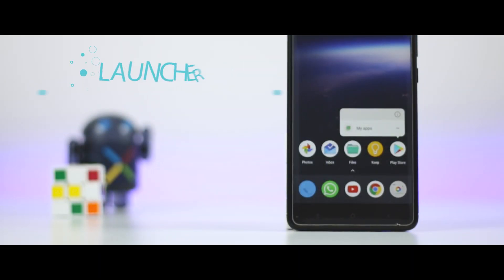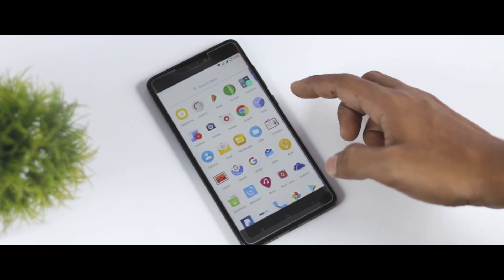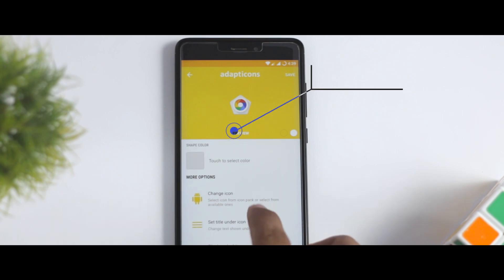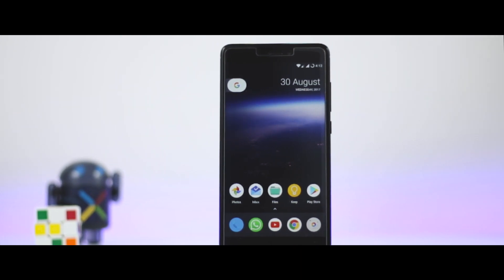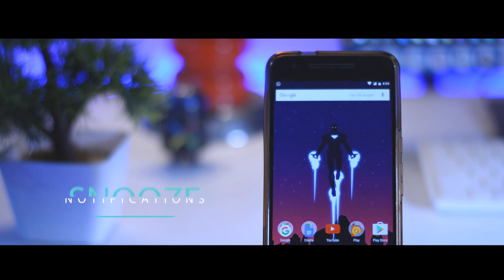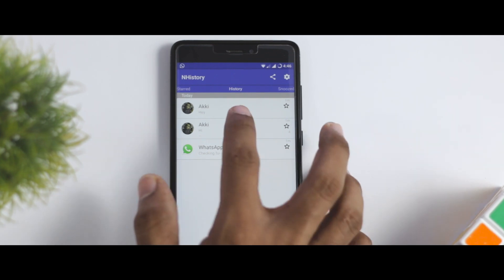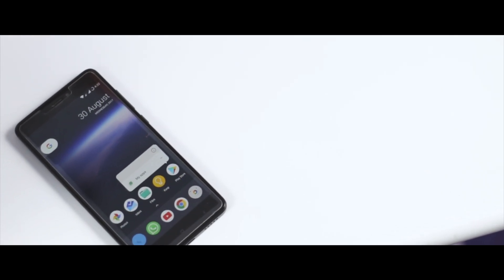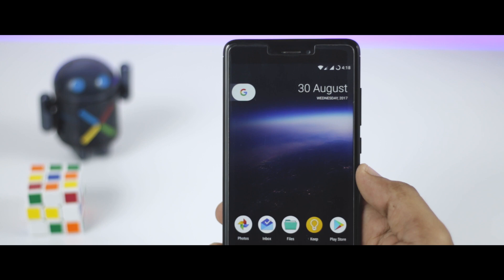Get Android Oreo Features & Look On Any Android Without Root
In this video i am going to show you how to Get Android Oreo Featurs & Look On Any Android Without Root. If you guys are impatient enough to try out some of the cool new Android Oreo features on your devices right now without rooting your device then you are watching the right video.

[Downloads]